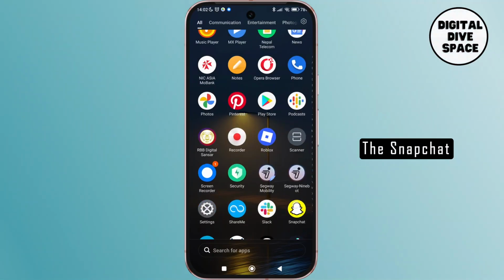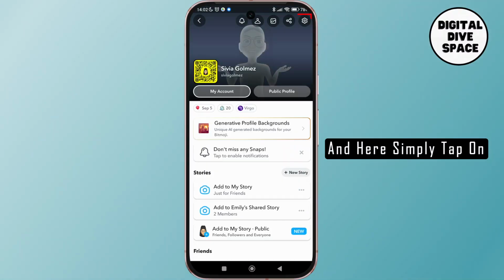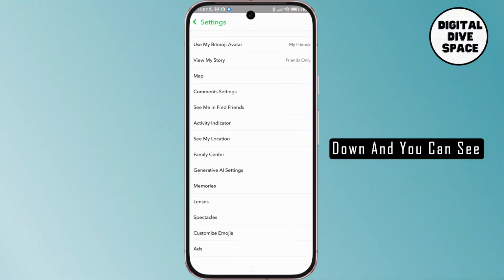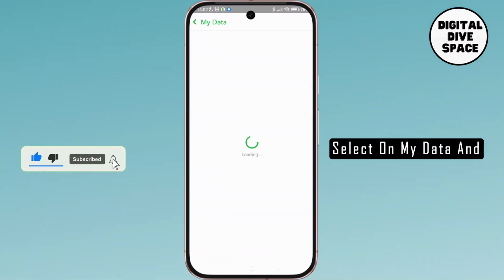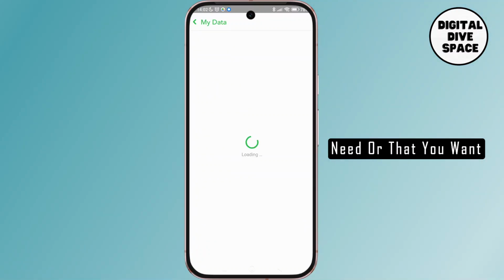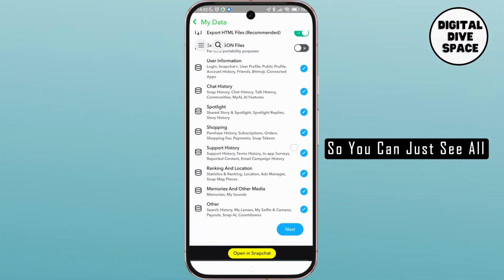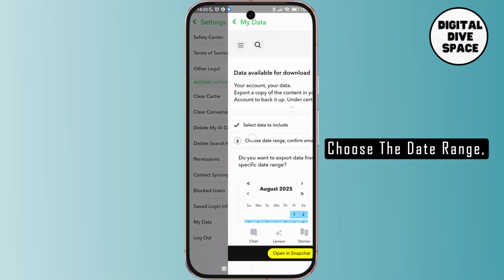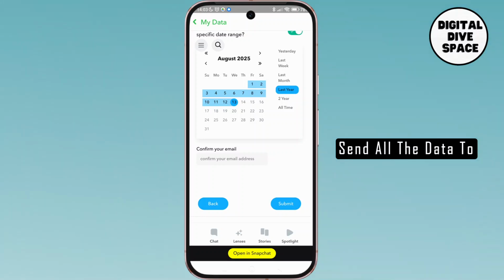HOW TO CHECK SNAPCHAT TRASH BIN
If you’ve ever accidentally deleted a Snap and wondered how to check Snapchat trash bin, this guide is for you. Many Snapchat users are curious about recovering deleted Snaps, finding old stories, or checking hidden folders on their phone. In this step-by-step video, we’ll show you how to check Snapchat trash bin, locate removed photos or videos, and even explore tips to recover content through settings and device storage. Whether you call it the “Snapchat recycle bin,” “Snapchat deleted items,” or “Snap recovery,” you’ll learn exactly what to do.

In this video, you’ll learn:

How to find and open the Snapchat trash bin or deleted folder

Ways to recover accidentally deleted Snaps and Stories

How to check your device gallery or cache for Snapchat media

Steps to access your Snapchat data download for recovery

Tips to avoid losing important Snaps in the future